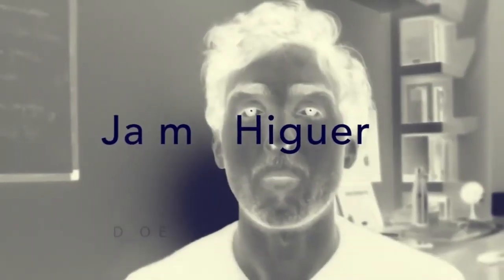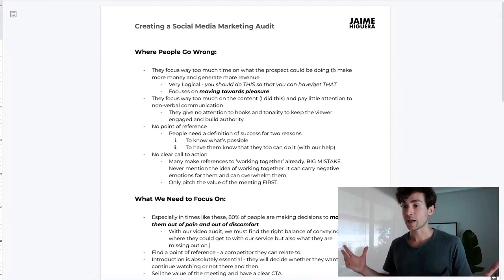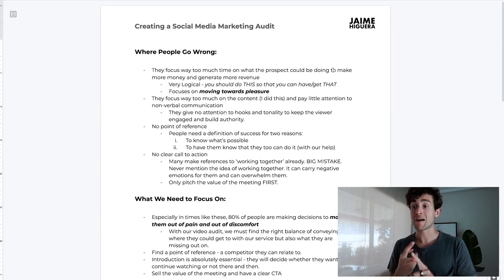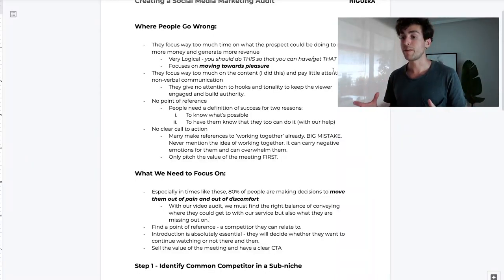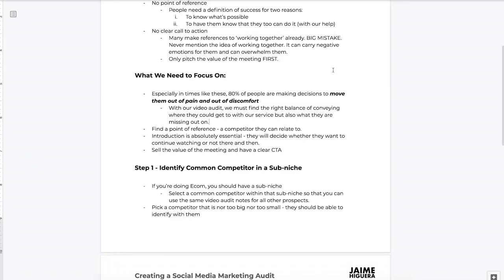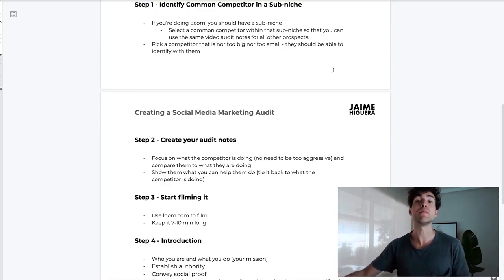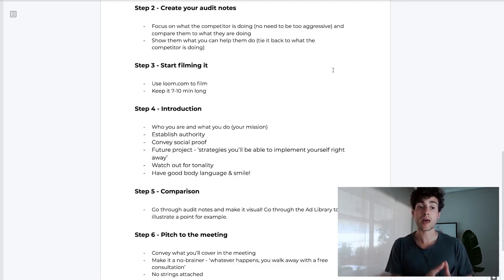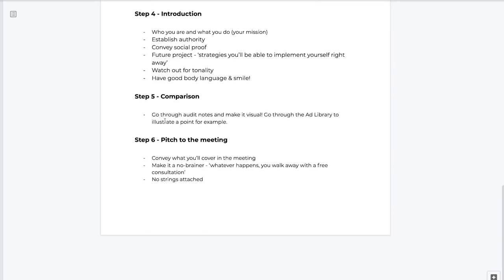How to Create A Perfect Social Media Marketing Audit for Businesses PROVEN Step by step Guide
If you're struggling to get responses to your audit outreach or you want to become an expert at it, this video is for you.

In this video, I share with you my proven step-by-step strategy to create amazing social media marketing audit, no matter who the prospect you're reaching out to is.